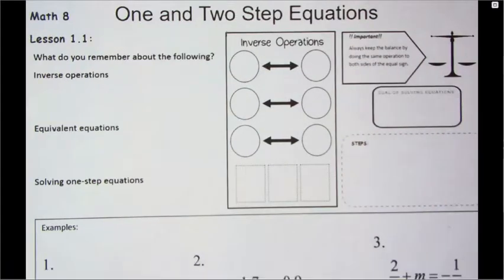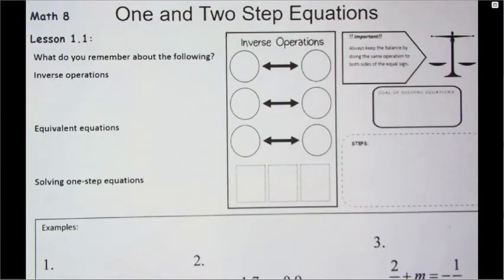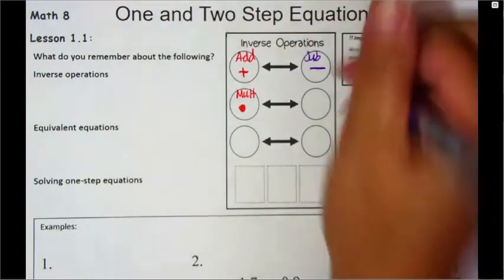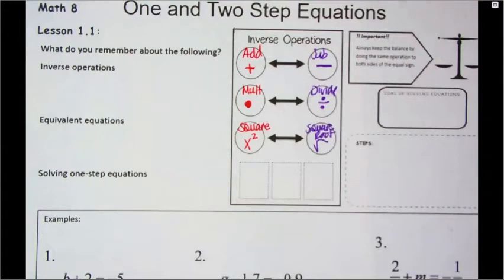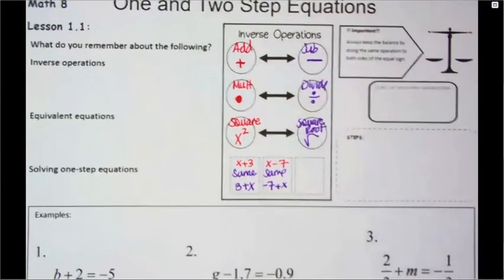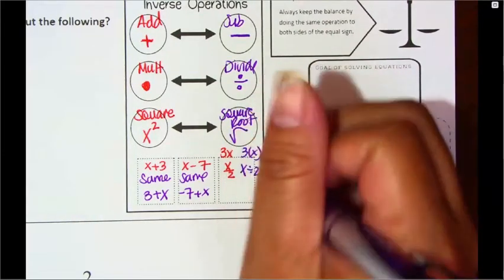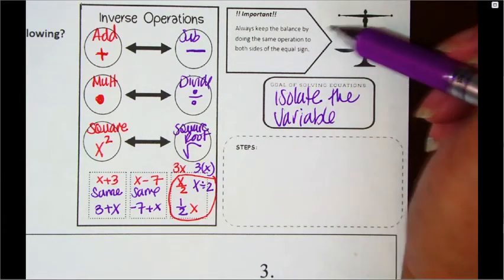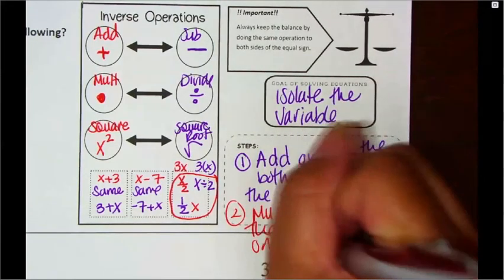M8 1.1 Video 1